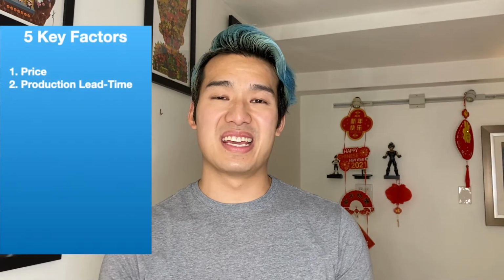How To Choose A Supplier For Amazon FBA In 2022 (and NOT LOSE MONEY !)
How To Choose A Supplier For Amazon FBA in 2022 (and NOT LOSE MONEY!!/)/ So, you want to know how to evaluate and choose the right supplier for you.  In this video I will share with you the 5 KEY FACTORS on how to pick the best supplier on Alibaba for you. So that you can turn a great profit and have a successful product.

Learning how to contact, negotiate, and choose the right suppliers and manufacturers on Alibaba can be challenging if you don't know what criteria to base your decisions on. I made this Alibaba tutorial to show you what I think is the best way to evaluate and choose YOUR supplier. I hope that this video will help you. I also hope you will be able to achieve the freedom life that I now have. I’m here for you!

🚀If you're interested in working with me, pick a time in the link below that works best for you, and let's hop on a call! 👇